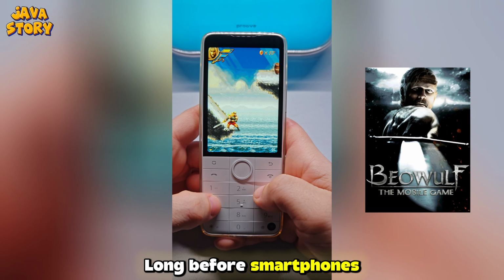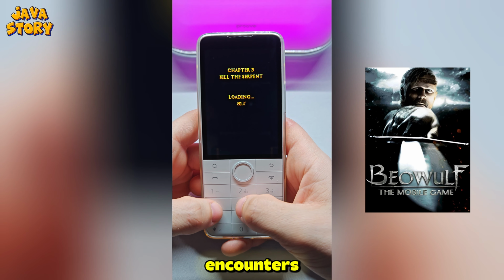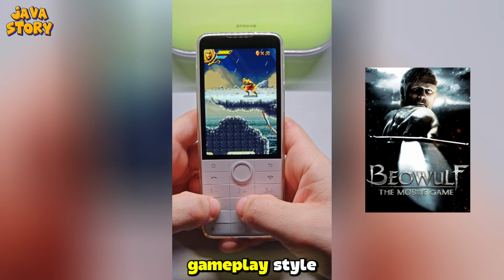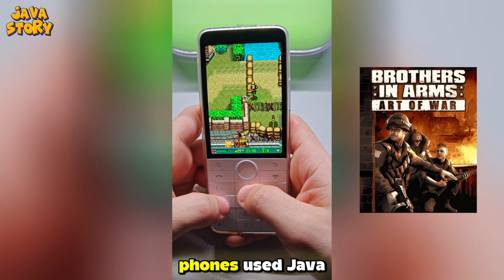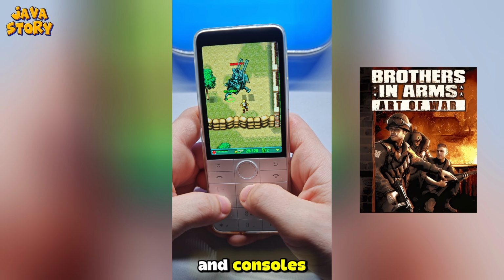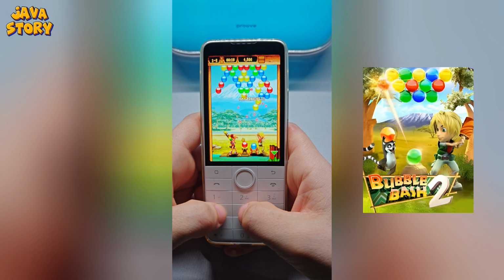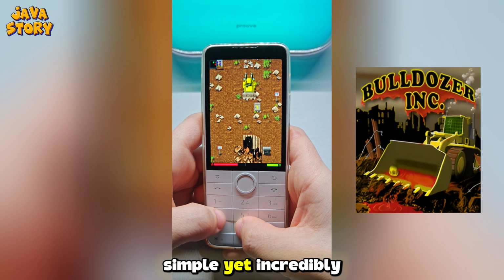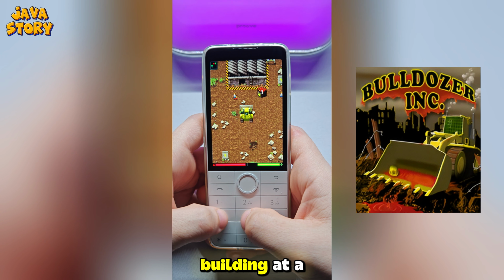RETRO Java Games That Are Impossible to Find Now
Dive into the world of classic mobile gaming with this compilation of Java games. Relive the excitement of titles like Beowulf and Bulldozer Inc., showcasing the best of j2me games. This video is a true nostalgia trip for anyone who enjoyed mobile games on older phones, bringing back memories of old mobile games and childhood games.